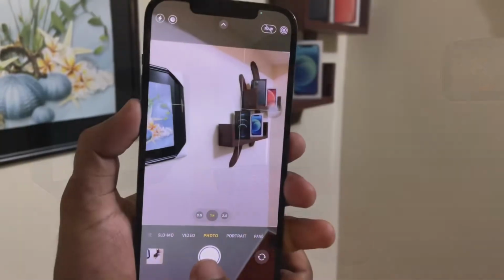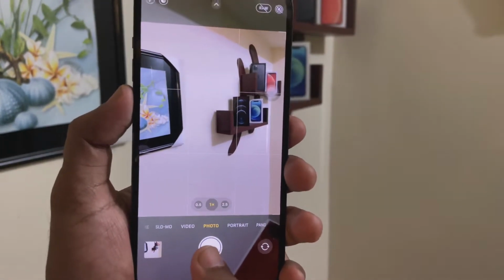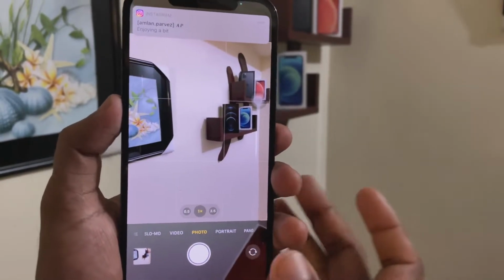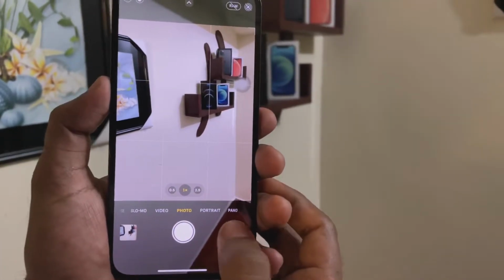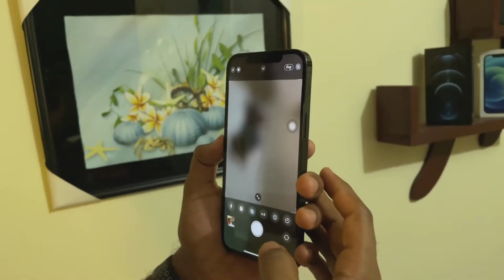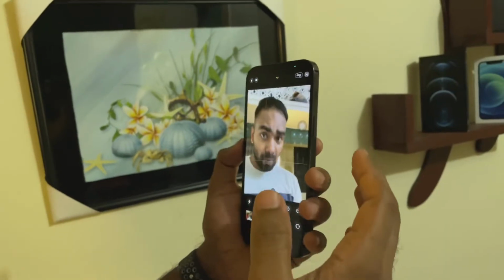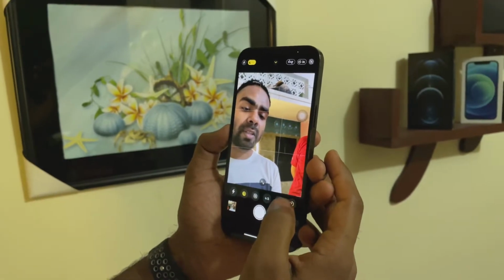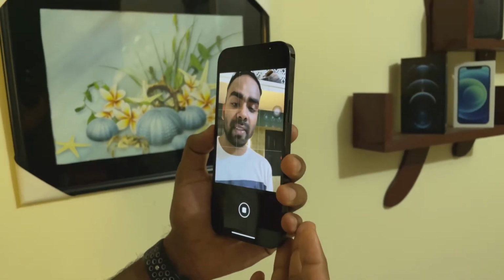How To Take Burst Mode Photos On iPhone 12 Pro Or Any iPhone (Xr, 11, 12)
This video I’ve explained about iPhone burst mode photos or action photos. Simply just follow the video or just How to use burst mode with iPhone 11 and 12 cameras
Press and immediately drag the shutter button to the left for portrait orientation photos.
Press and immediately drag the shutter button up for landscape photos.
Let go when you're done shooting.
That's it!